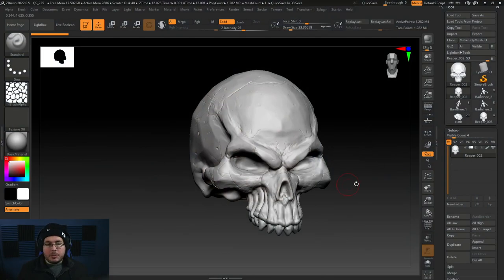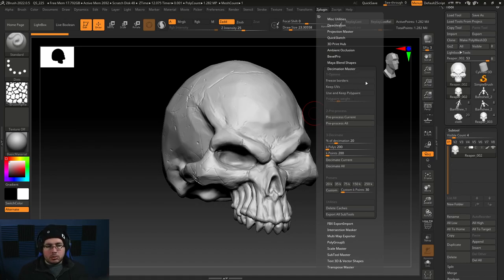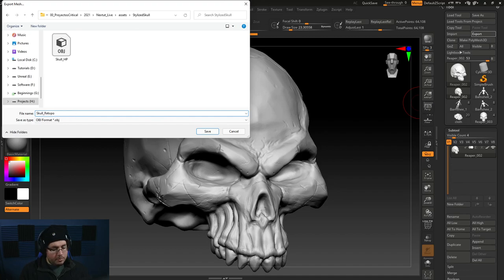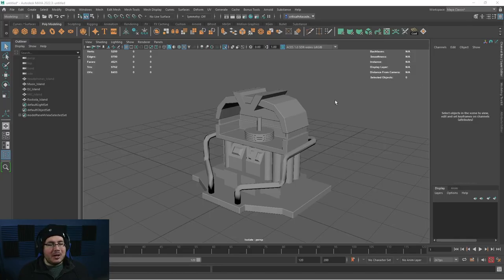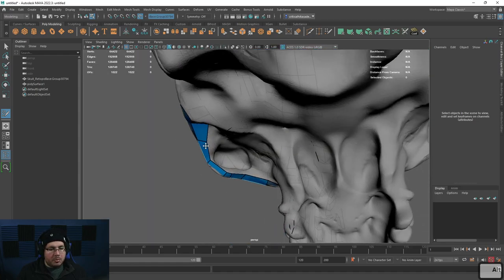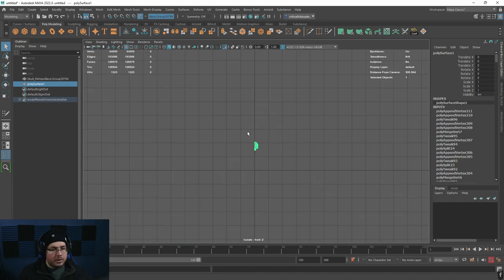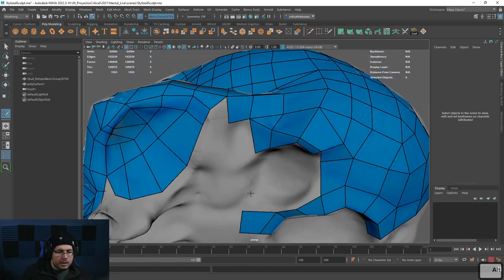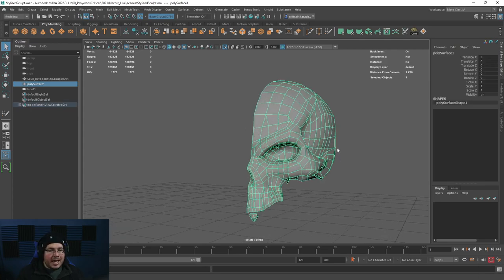MAYA TUTORIAL | Retopology Workflow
Hey guys! lets continue this nice skull and give some proper topology and textures! New Mini Project!